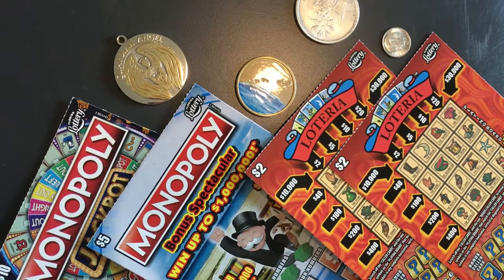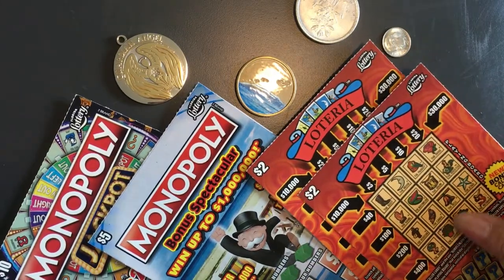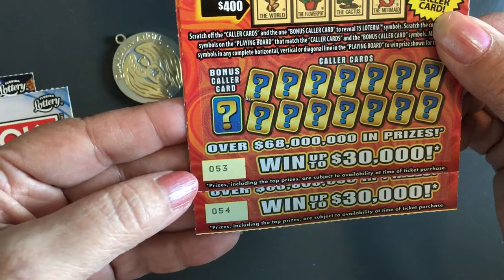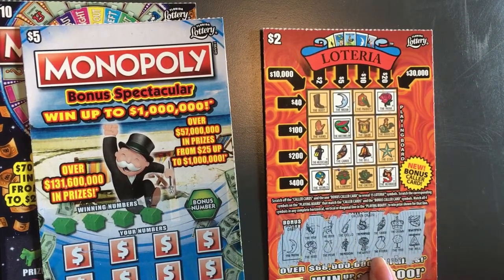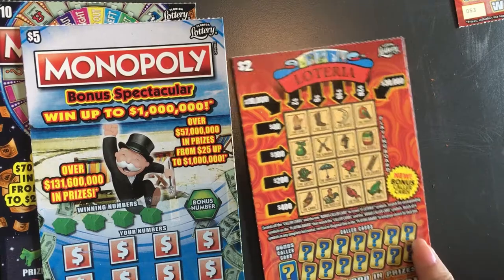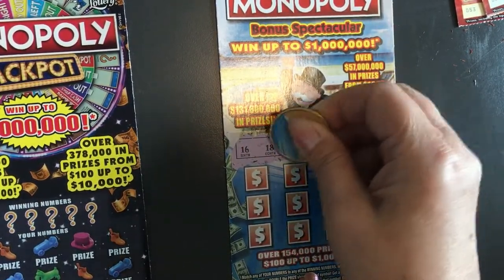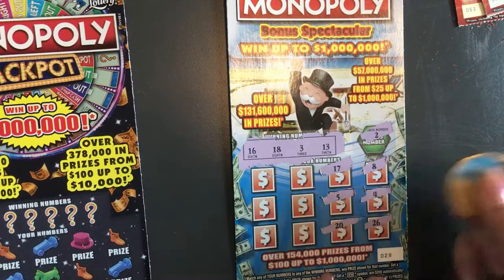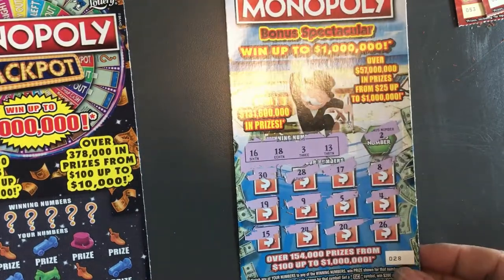Low Boy Mix Tickets. Today could be the BIG win! Let's cross our fingers!